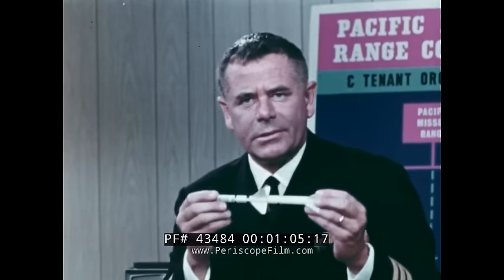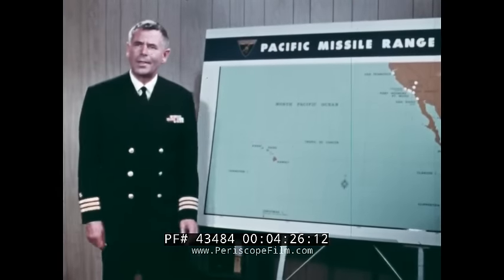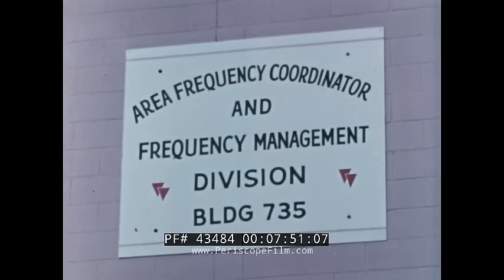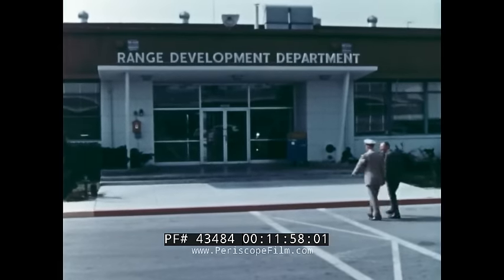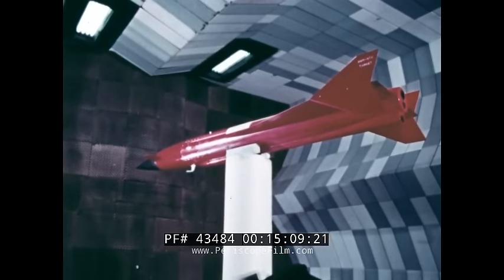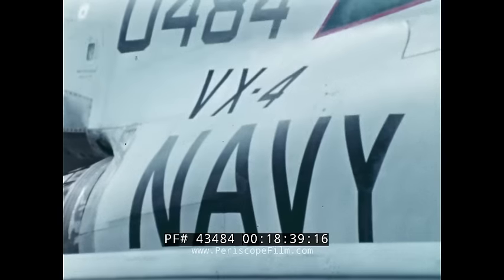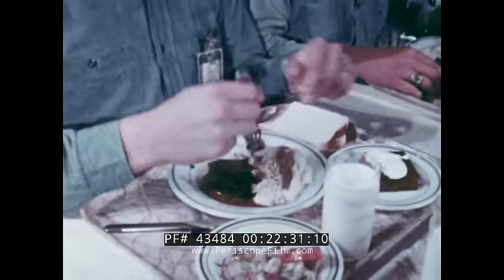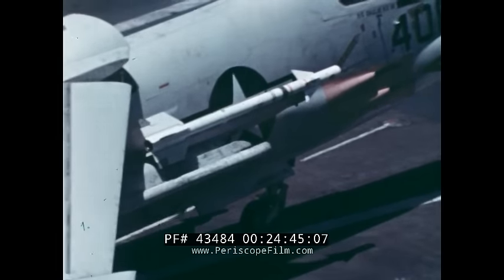U.S. NAVY THE MISSION OF PT. MUGU PACIFIC MISSILE TEST RANGE WEAPONS THAT WORK 43484 NA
Dating to the 1960s, this filmic record of the U.S. Navy's Point Mugu base, entitled WEAPONS THAT WORK, features Commander Glenn Ford as host. Pt. Mugu served in this era as one of the primary test ranges for guided missiles, sea launched weapons, and other important missiles and weapon systems of the Cold War.It is now part of Naval Base Ventura County (NBVC).

The film begins with images of the Sparrow III missile being used against a target drone, as well as many of the other missions of the base in this era, when nearly 10,000 people worked there. At 1:50, the Pt. Mugu command center and blockhouse is seen, where over 100 weapons have been tested and proven. At 3:45 some of the facilities at the Channel Islands and in Hawaii are seen, and Johnson Atoll, as well as Midway and Wake Islands are seen -- all part of the Pacific Missile Range. USS Wheeling is seen, a Wheeling-class missile range instrumentation ship acquired by the U.S. Navy in 1962 and converted from her Victory ship cargo configuration to a missile tracking ship, a role she retained for a number of years before being sunk as a target by Harpoon missiles on 12 July 1981.

At 6:51, underwater launch of a test missile is seen, and various telemetry and tracking radars are seen. At 9:00, the self-destruct button that would be used to destroy an errant test missile is seen. At 10:53, computers are seen crunching data. At 11:00, the Barking Sands range is seen, with anti-submarine warfare exercises being conducted.  Johnson Atoll is seen at 11:20. An Air Force missile is seen launching a missile at Vanderburg, for tracking in the PMR.

Walleye, Sparrow and Phoenix missiles are also tested as part of the Naval Missile Center Mission described at 12:40. An F-4 Phantom is seen at Mugu flying with Sparrow III.

Human factors are also tested at Mugu. At 14:17, a simulator is used to study pilot capabilities and limitations. At 14:50, sensors are attached to a pilot to evaluate him.

At 15:45, target drones are seen being prepped for launch, and at 15:59 these drones are seen in action, being knocked out of the sky by missiles.

At 17:50, animals such as porpoises are shown being trained and tested for use by the Navy.

At 18:00, Mugu's art and photography departments are seen.

Air Development Squadron 4 is seen at 18:49. VX-4, Air Test and Evaluation Squadron Four, (AIRTEVRON FOUR), commonly referred to by its nickname, The Evaluators) was a United States Navy air test and evaluation squadron based at Naval Air Station Point Mugu, California. Their tail code was XF, and they flew the Grumman F-14 Tomcat and the McDonnell Douglas F/A-18 Hornet until their disestablishment in 1994.

At 20:50, a modern control center and tracking center, as well as computer center is seen, monitoring satellite transmissions.

The facility in Point Mugu, California, started as a United States Navy anti-aircraft training center during World War II and was developed in the late 1940s as the Navy's major missile development and test facility. This facility was the site where most of the Navy's missiles were developed and tested during the 1950/1960 era, including the AIM-7 Sparrow family and the AIM-54 Phoenix air-to-air, Bullpup air-to-surface, and Regulus surface-to-surface missiles.

After being selected as a site by Commander Grayson Merrill, Pt. Mugu dominated the Oxnard area since the 1940s, and is one of the few places in the area that was not part of the agricultural industry. The base has been home to many ordnance testing programs, and the test range extends offshore to the Navy-owned San Nicolas Island in the Channel Islands.

In 1963 the U.S. Navy Marine Mammal Program was established on a sand spit between Mugu Lagoon and the ocean. The facility was relocated in 1967 to Point Loma in San Diego, California.

Point Mugu was the airfield used by former President Ronald Reagan during his presidency on visits to his Santa Barbara ranch. The airfield was used during the state funeral in 2004, as the place where the former President's body was flown to Washington, D.C. to lie in state in the Capitol Rotunda. The body was flown to Point Mugu aboard presidential aircraft SAM 28000 two days later. Until the late 1990s, the base hosted Antarctic Development Squadron SIX (VXE-6), the squadron of LC-130s equipped to land on ice in Antarctica, to supply the science stations there. Now, the New York Air National Guard's 109th Airlift Wing has assumed that responsibility.